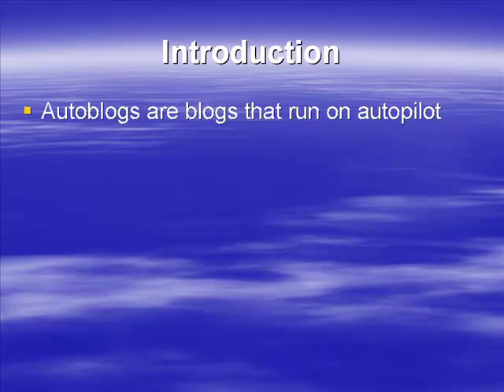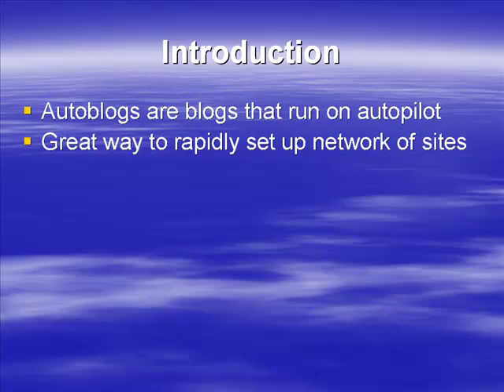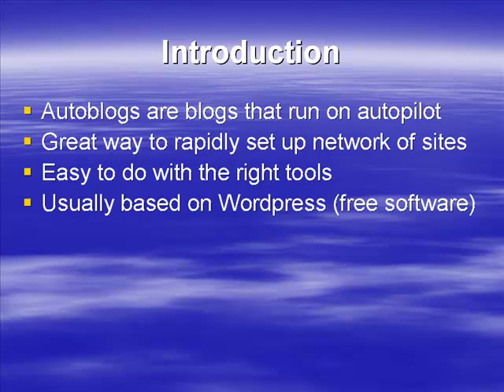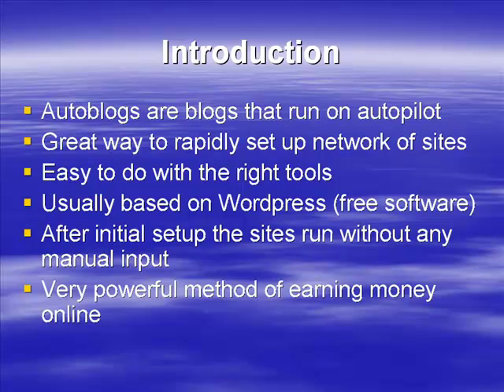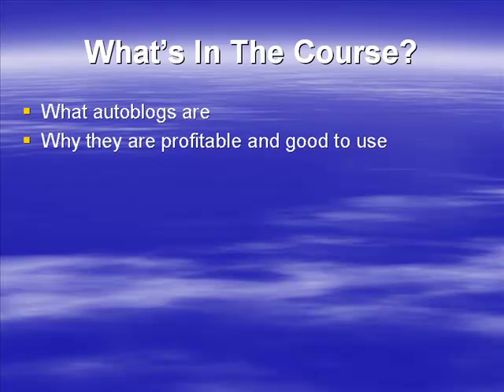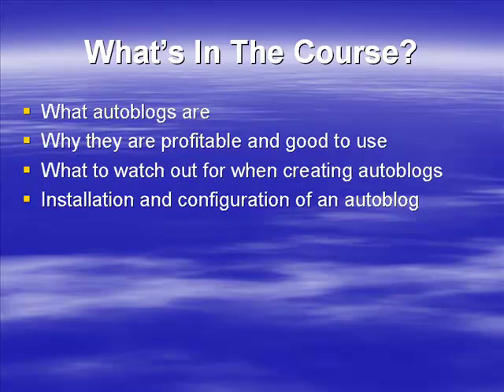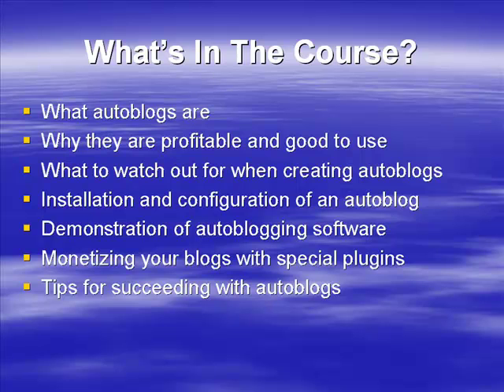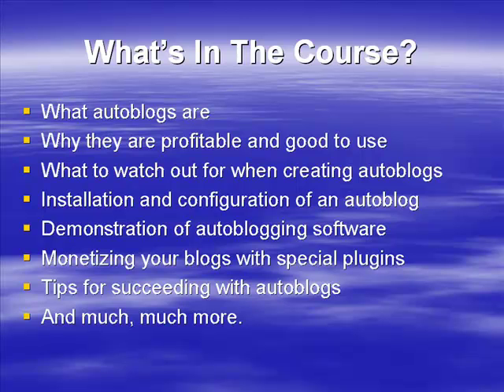01/11 Introduction Auto Blogging Revealed